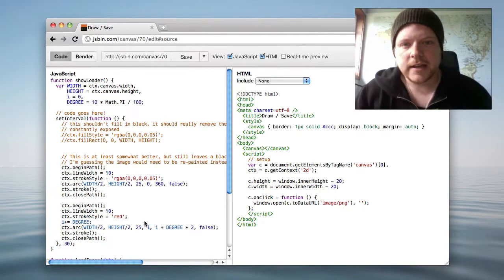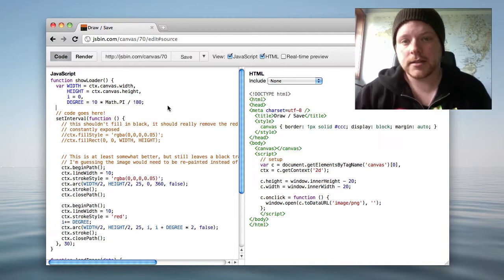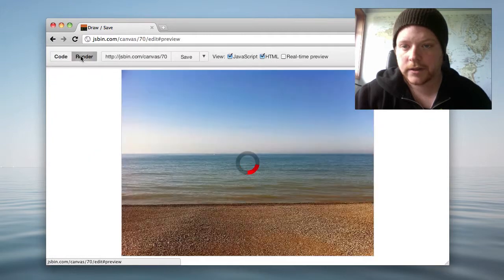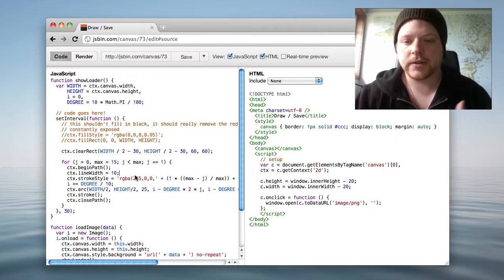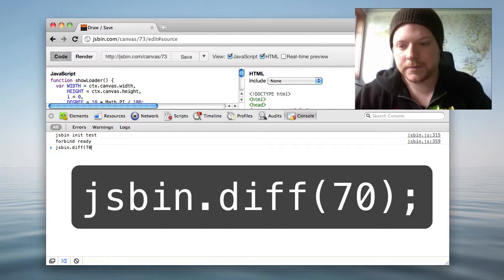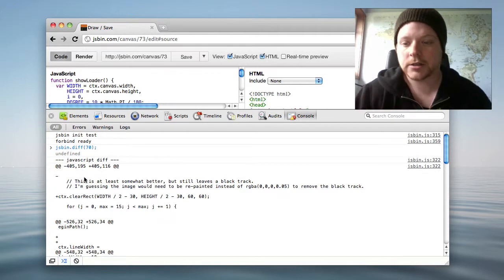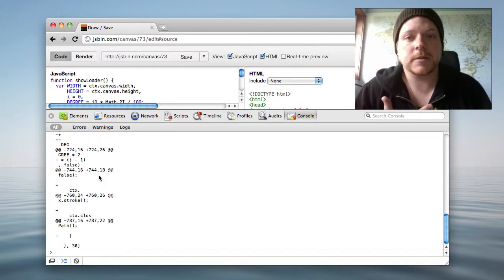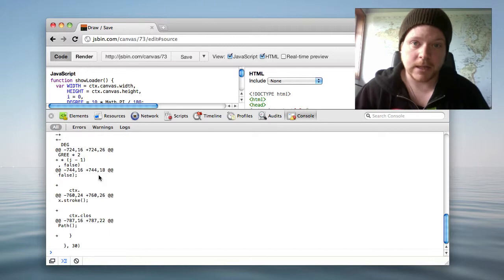JS Bin - early diff method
How do perform a diff between specific revisions via the beta jsbin object